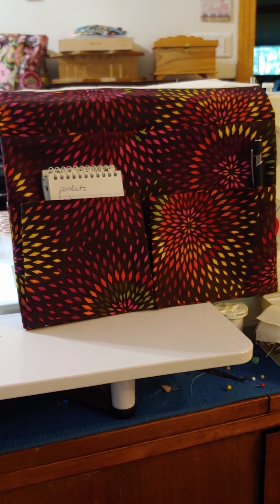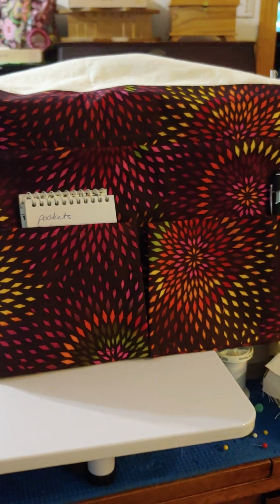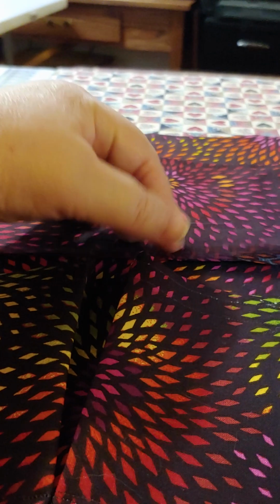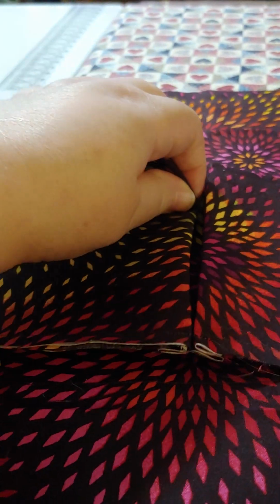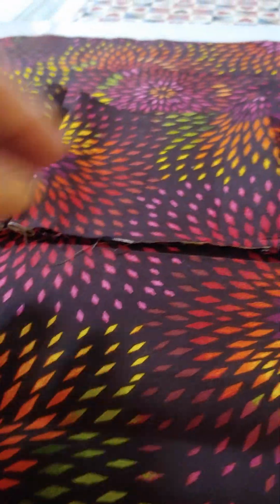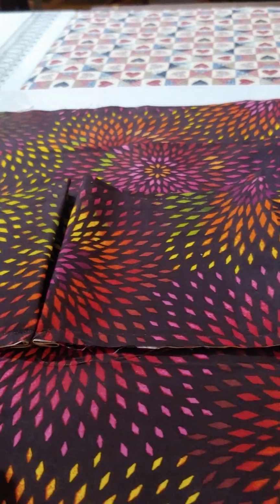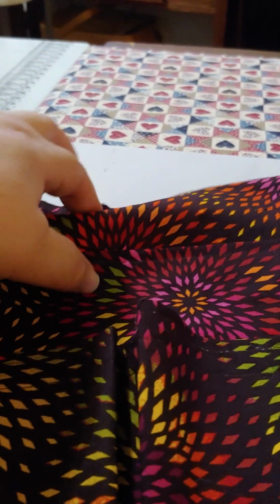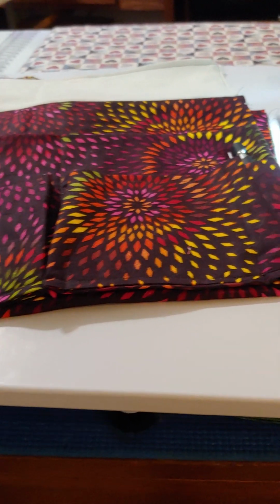Tutorial on making a bedside or wall pockets for cell phone, note pad, etc. fat quarter friendly.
Tutorial on making a bedside or wall pockets for cell phone, note pad, etc. fat quarter. Fun and easy project that can be completed in just a couple of hours. Great for college students dorm.